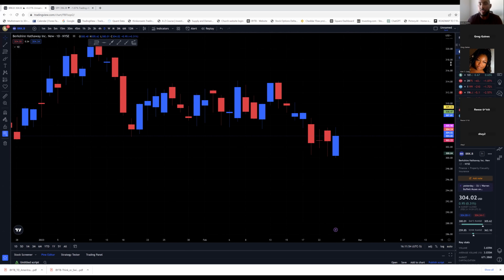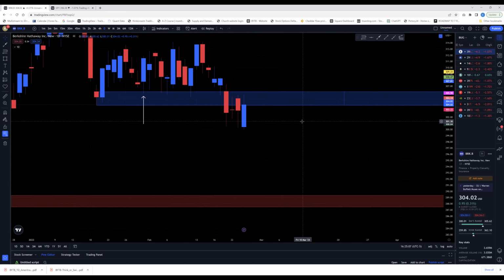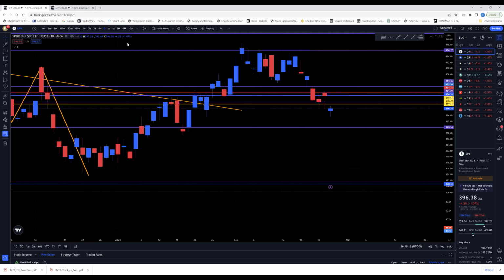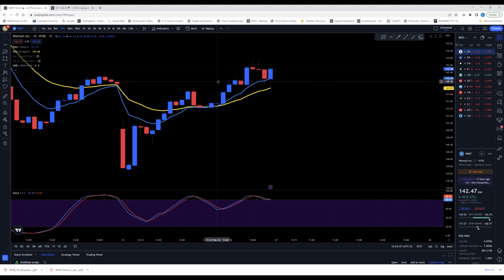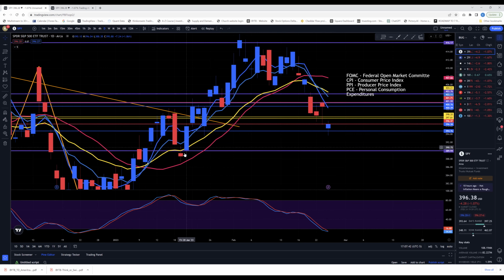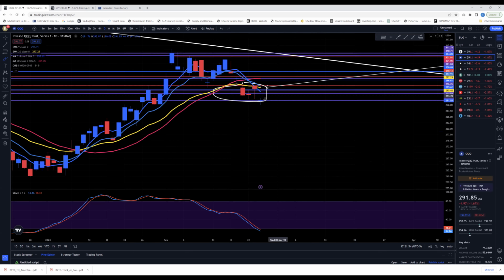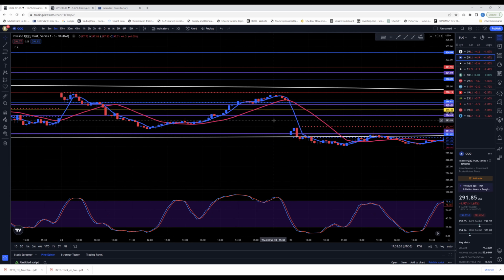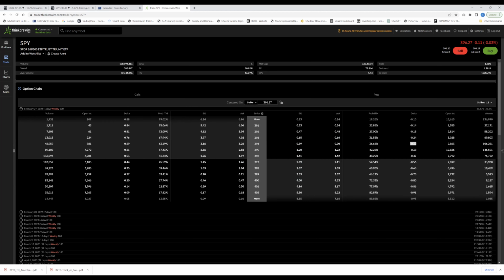Training 2/26/2023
- [ ] Support/resistance
- [ ] Supply/demand
- [ ] Indicators setup - EMA/MA
- [ ] Weekly pre market plan
- [ ] Q&A